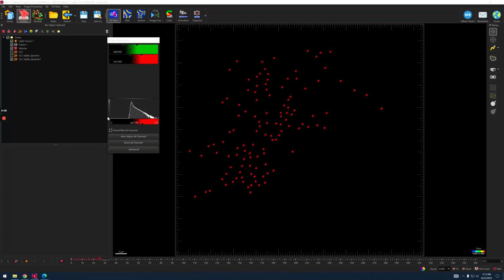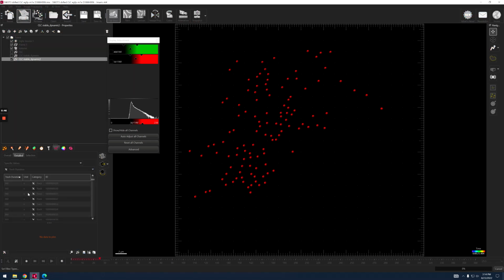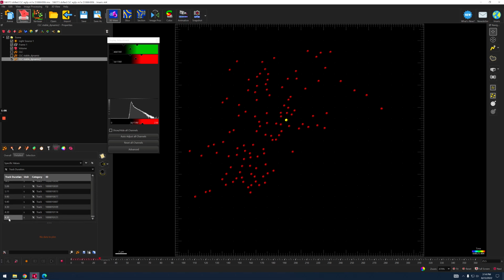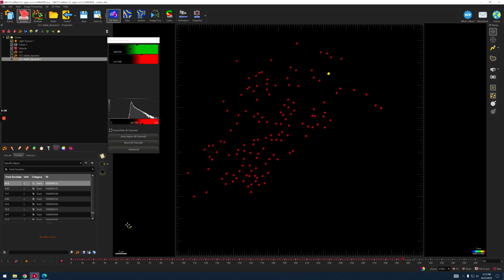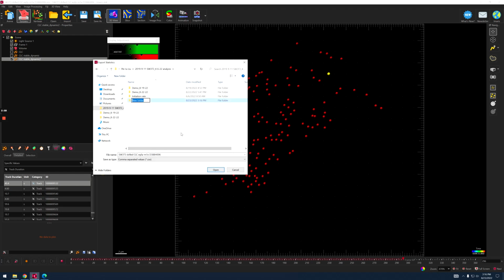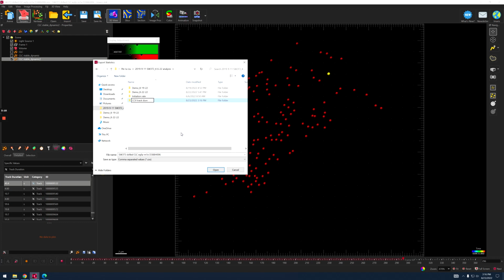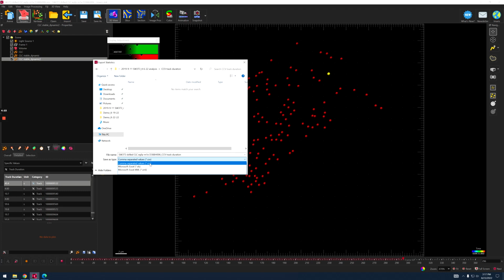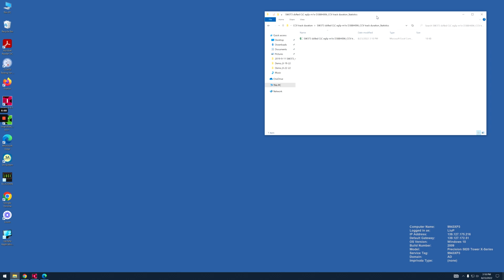6.2 Collecting CCV lifetime statistics